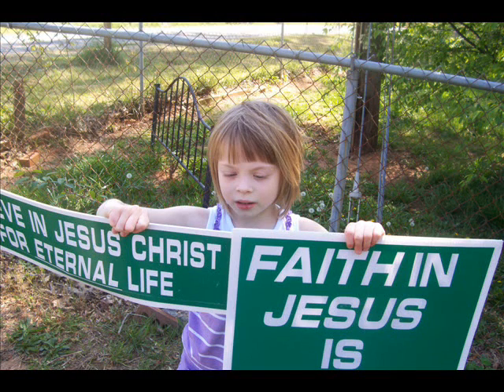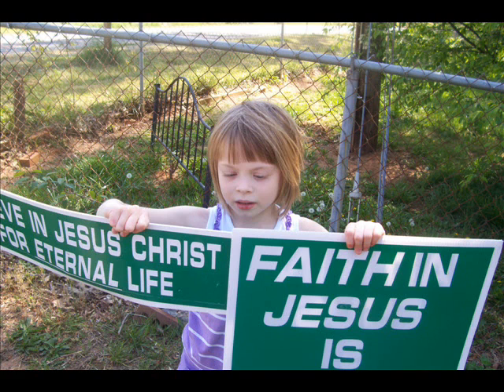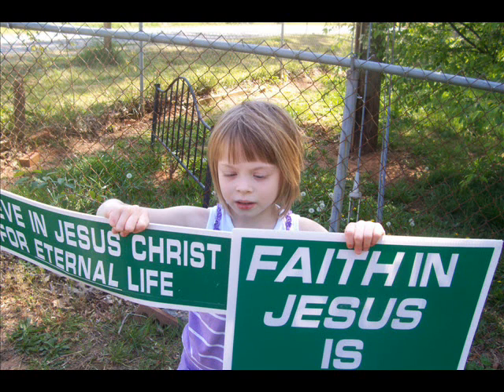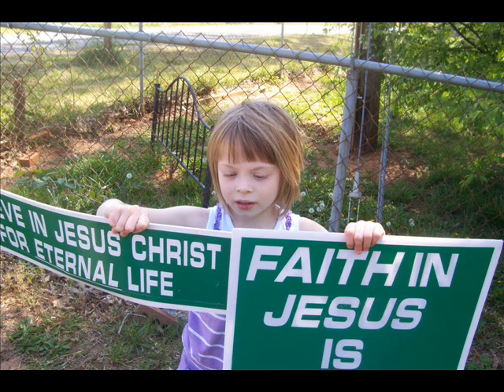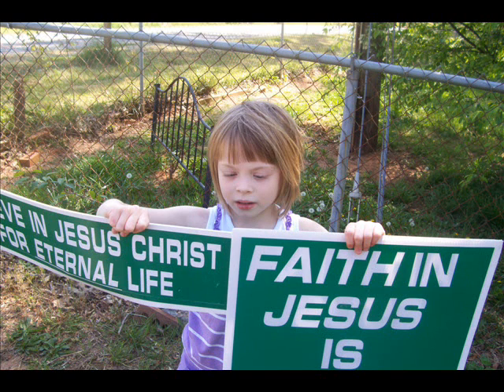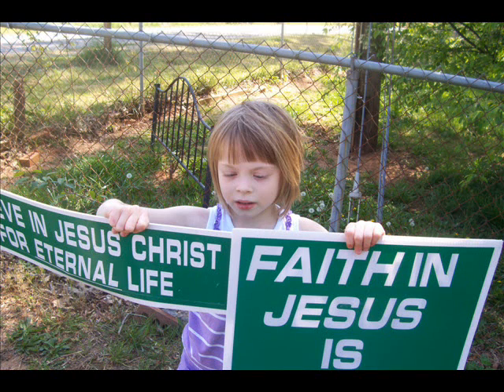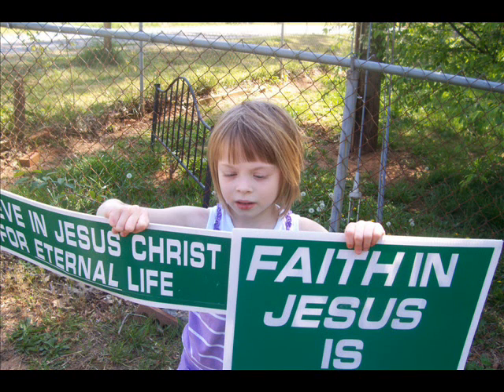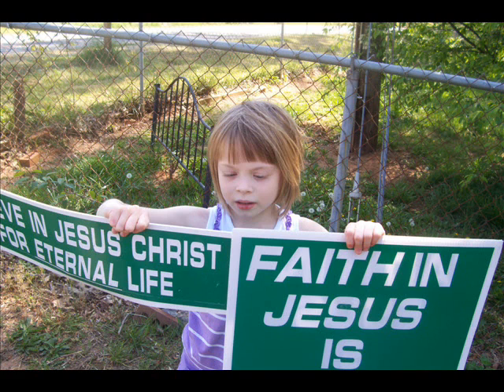Intercessory Prayers. .wmv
God loves you. Jesus died for you.